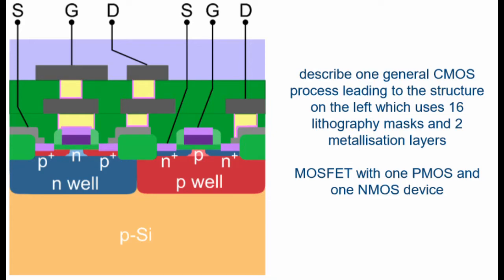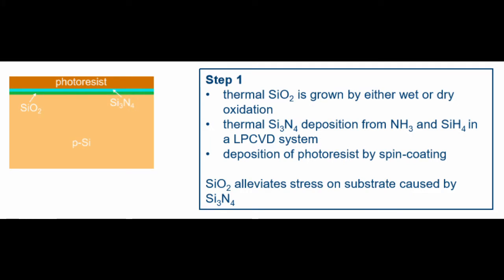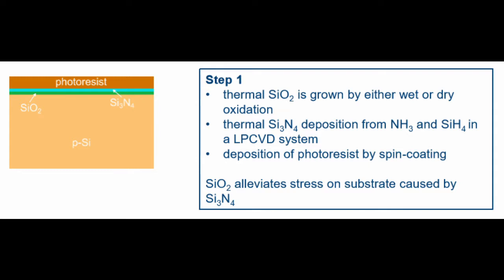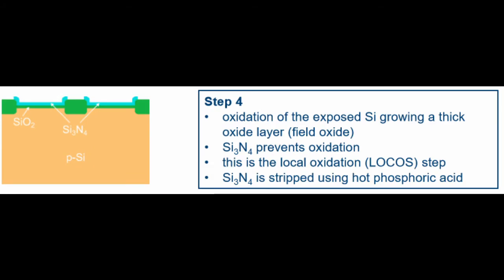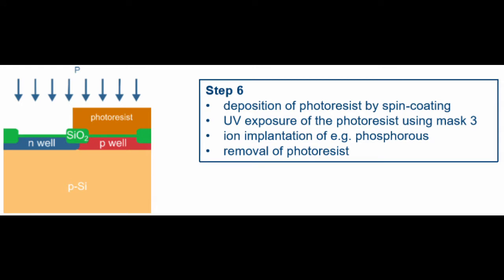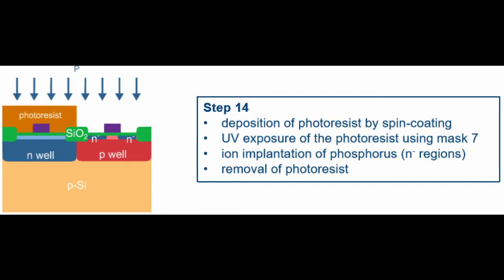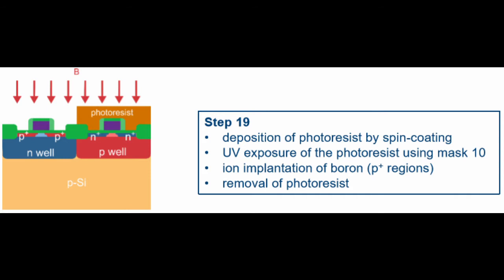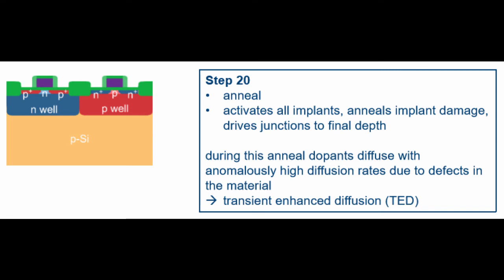CMOS Process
A simple CMOS fabrication flow (involving 32 steps).